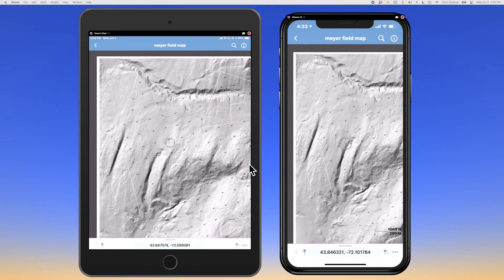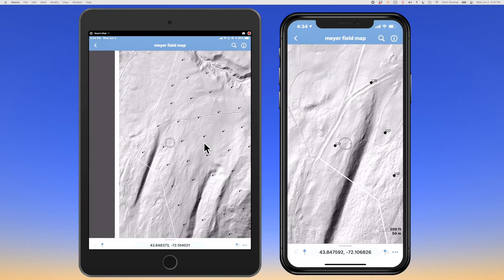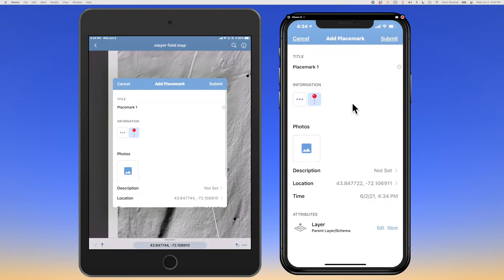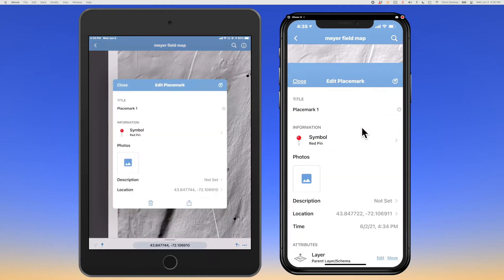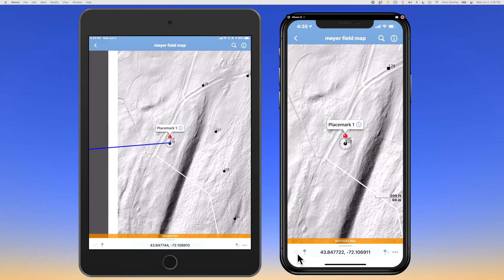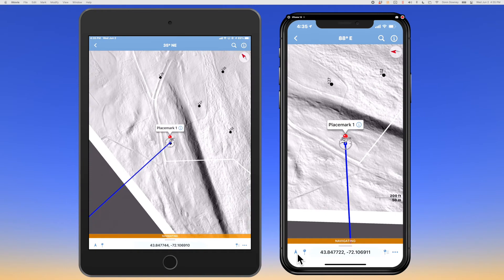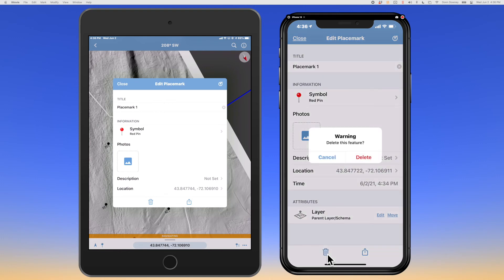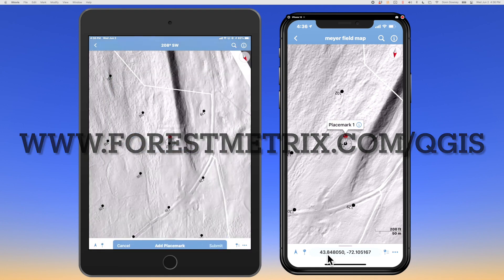Navigation in Avenza Maps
This video describes how to use Avenza Maps to navigate to a waypoint on your georeferenced PDF. While the video uses forest timber cruising as context, the principles are the same for any type of use of Avenza.